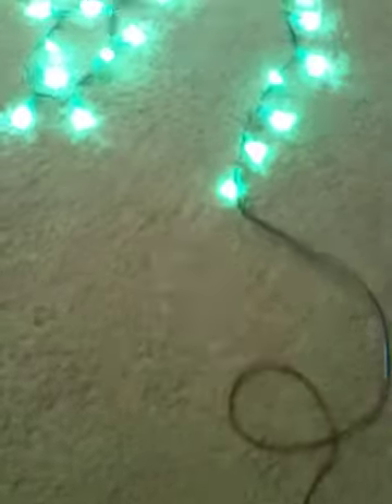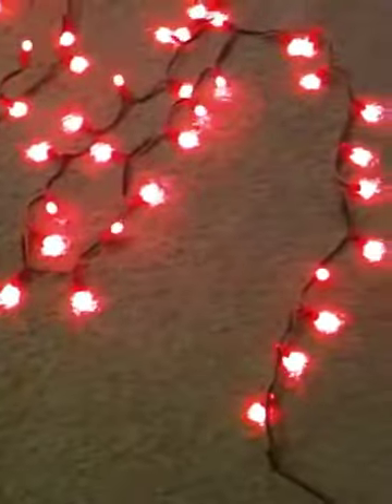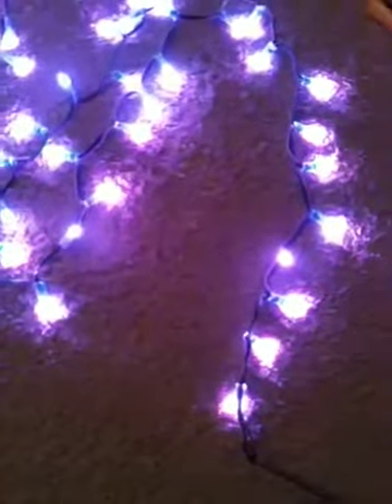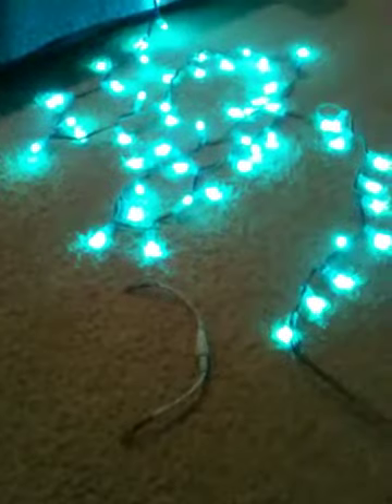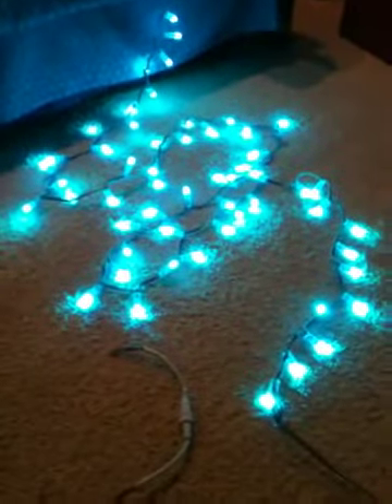nodes video 2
rays 12 volt nodes review